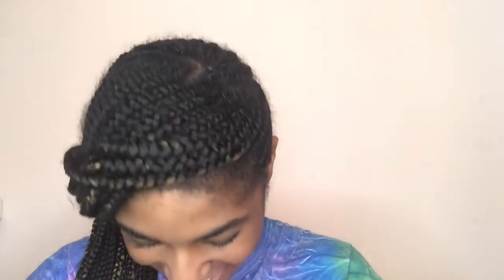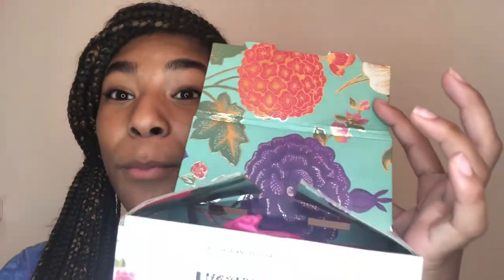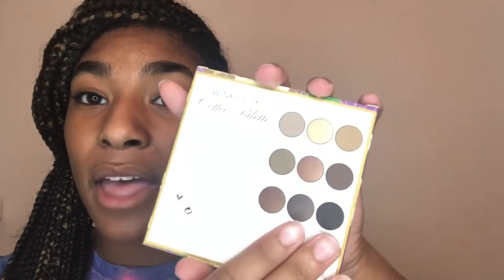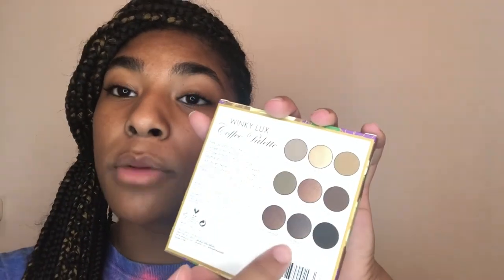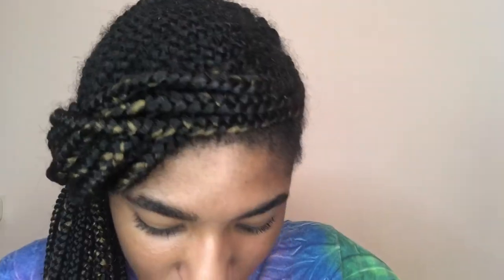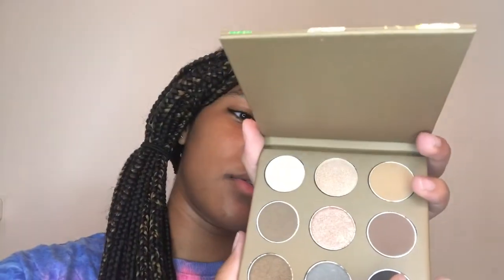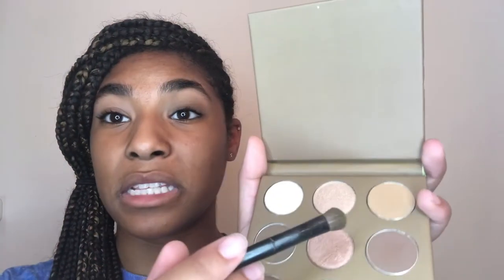MissyD || WINKY LUX review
This is my review on WINKY LUX coffee palette